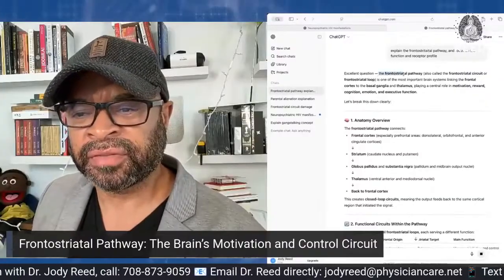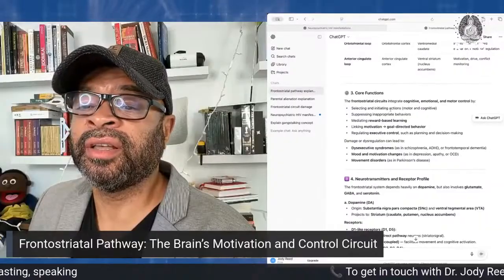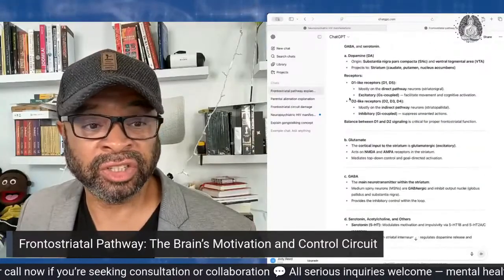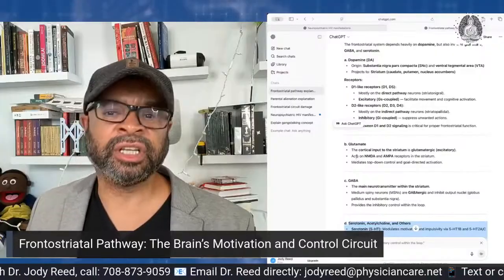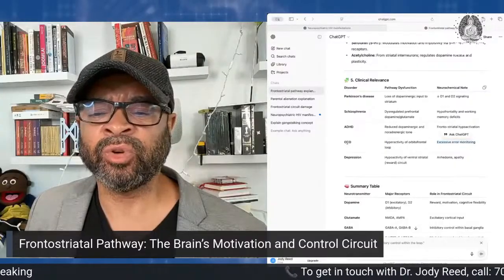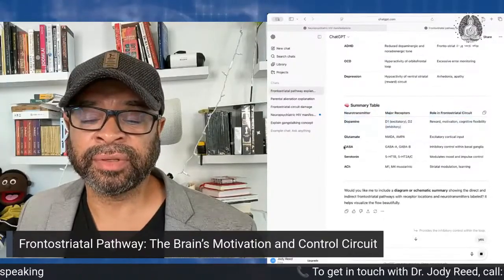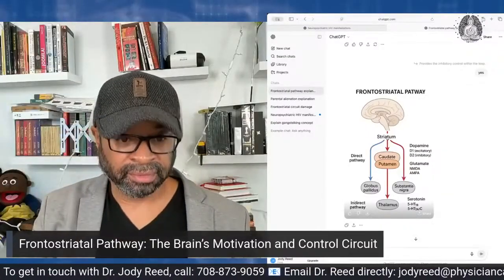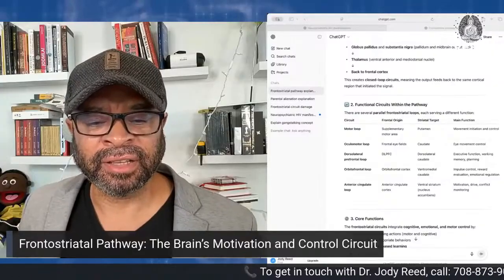Frontostriatal Pathway: The Brain’s Motivation and Control Circuit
In this livestream, Dr. Reed dives deep into the Frontostriatal Pathway — a critical neural circuit linking the frontal cortex and the striatum that governs motivation, decision-making, and self-control. Dysfunction in this pathway is implicated in disorders like OCD, ADHD, depression, and schizophrenia. Discover how this network shapes our behavior, emotions, and ability to plan.
You’ll Learn:
🧩 The anatomy and function of the frontostriatal circuit
🧠 How disruptions affect motivation and executive control
💊 Treatment approaches targeting this pathway in psychiatric illness
📞 Contact Dr. Reed:

▶️ YouTube.com/@ReedMatrix